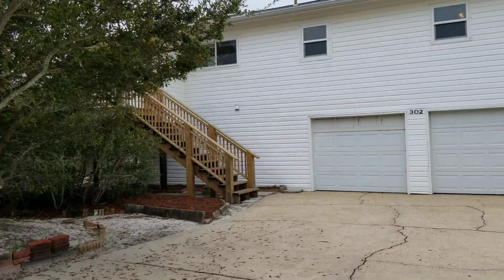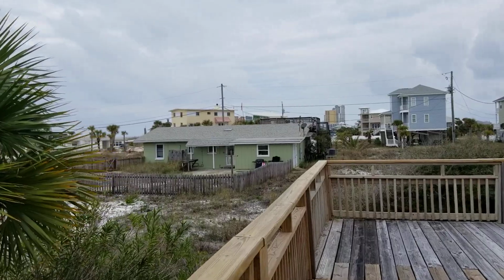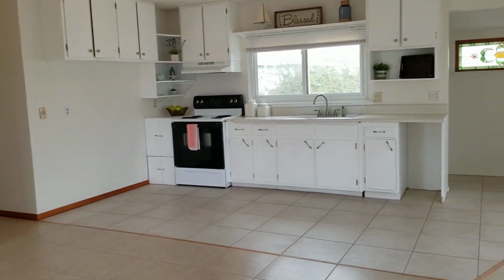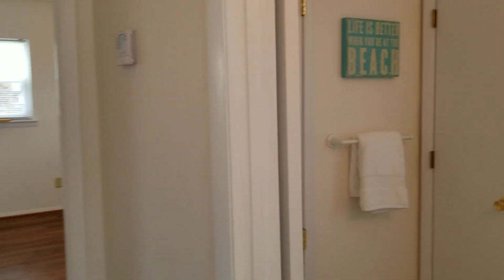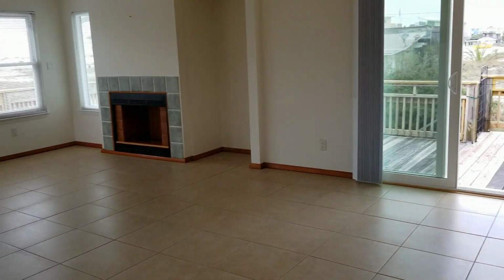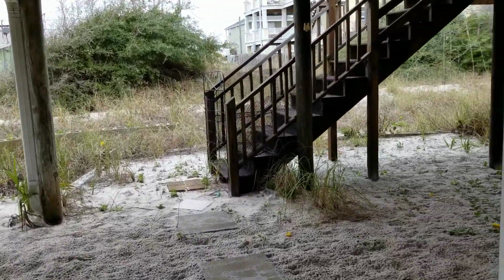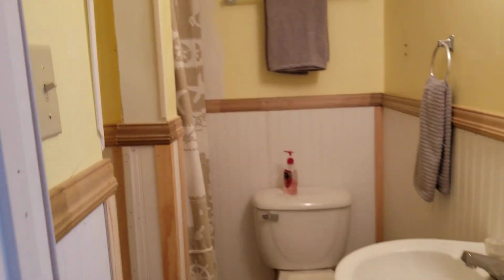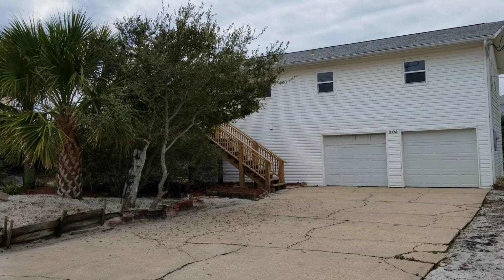302 Avenida 15 Pensacola Beach, Florida 32561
Home for sale Pensacola Beach Florida. This charming Pensacola Beach cottage is the perfect beach retreat offering Gulf views and just steps from the public beach walkover, 24C! This home has an open spacious floor plan with a large living area and a U shaped wrap around deck, you'll have plenty of room for entertaining! It has two bedrooms and one bathroom on the main floor. The master bedroom has 2 closets and the bathroom has a shower/tub combo with tile throughout the main living area and wood look laminate in the bedrooms. Ample storage with a hall closet, linen closet in the bathroom and additional storage in the living room. Downstairs, you'll find an additional bedroom, bathroom and living area with separate private entrance and is plumbed for a kitchen. Other notables are aluminum hurricane shutters, gutters, washer and dryer convey, HVAC 5 years old, new decking, updated doors and windows, blinds throughout, 2 car garage and double paned windows. Insurance is $3,000 and flood insurance is $500 a year. Come enjoy all Pensacola Beach has to offer. Take a free trolley ride to numerous restaurants and entertainment on the island.

Listing Agent: Travis Talley
The Talley Group
Keller Williams Realty Gulf Coast
Propertiesonthegulfcoast.com